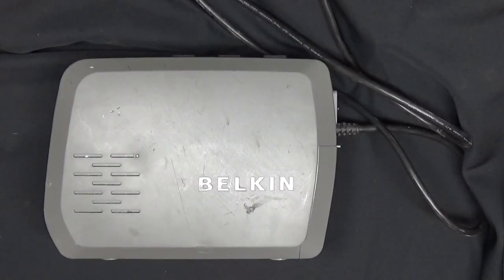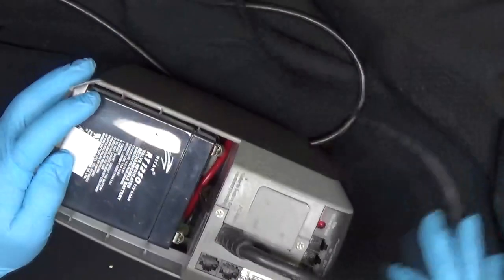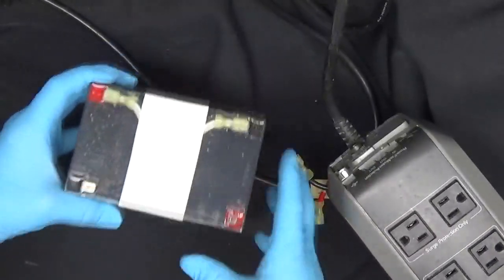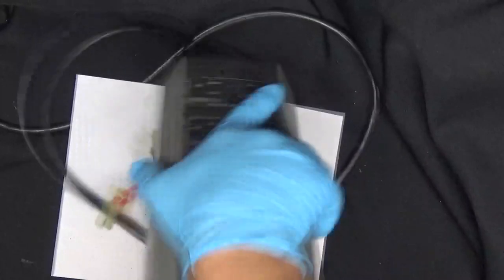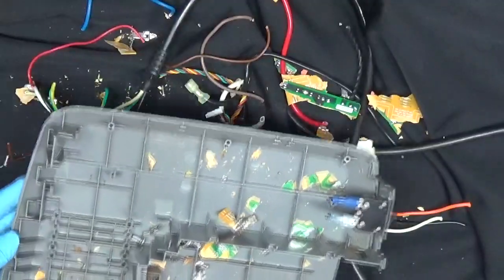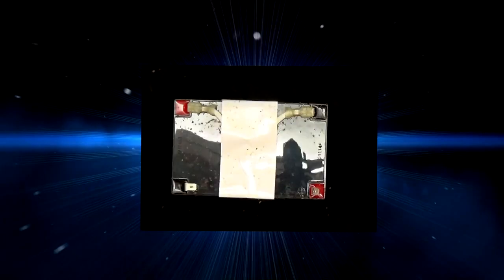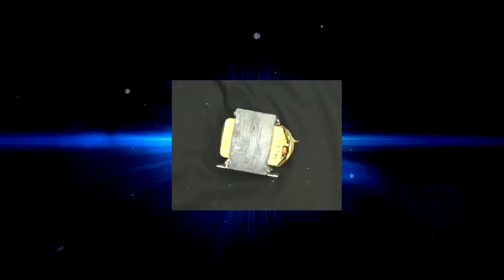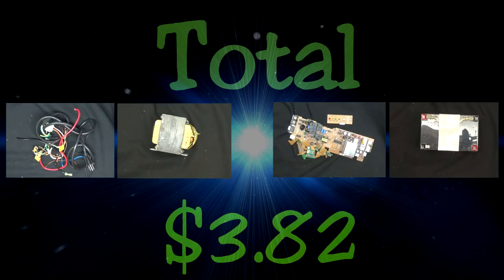What's inside a Battery Back Up?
Hey guys, want to know what's in a battery Back Up?

Want the tools used in the video?

Husky 6-Piece Precision Pick and Tweezer Set

 Ryobi 18-Volt ONE+ Lithium-Ion Ultimate Combo Power Tool Kit (6-Tool) - Model: P884

Ryobi P882 One+ 18v Lithium-Ion Drill and Impact Driver Kit

BACK TO BLACK
HIGH ENERGY TEENS
THE WRONG WAY
MICROCHIP.